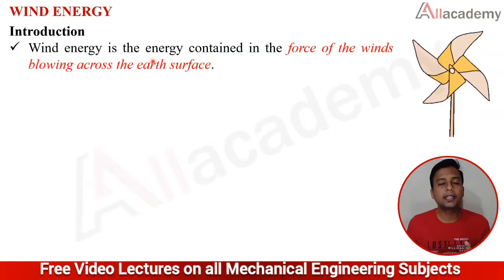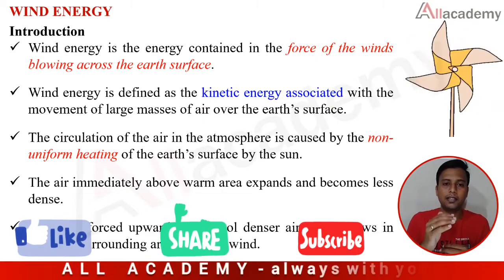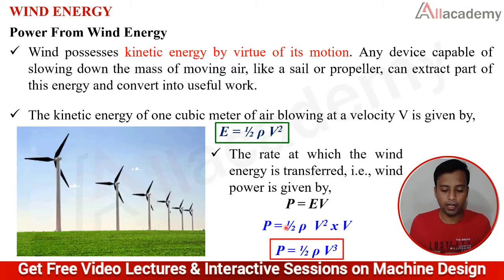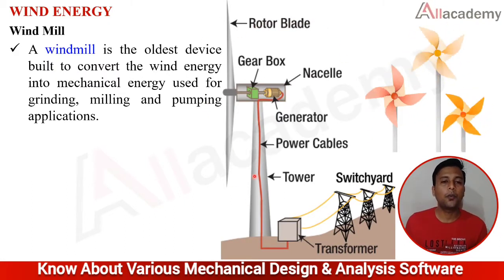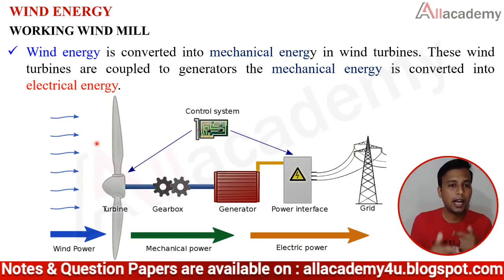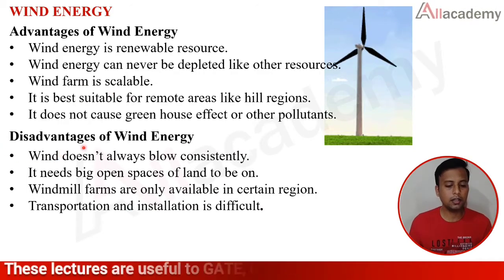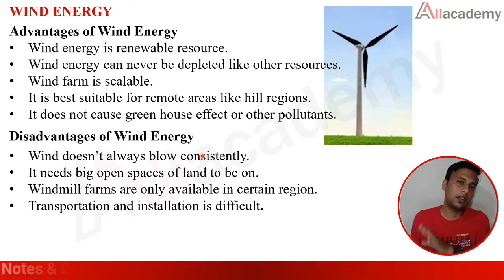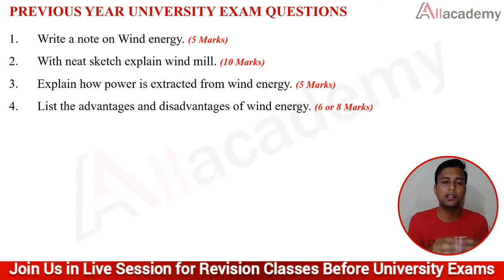EME Module 1 | Wind Energy | Part 5 | Wind Turbine | Wind Mill | Wind Power | VTU EME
EME
P Cycle
C Cycle
1st Sem
2nd Sem
VTU First Year Class
Common To All Branch
Elements of Mechanical Engineering
VTU EME
Energy Sources
Energy Types
Comparison
VTU EME Important Questions
VTU EME Question Papers
Fossil Fuel
coal
Natural Gas
Biofuels
Photosynthesis
Solar Cell
Biogas plant
biomass plant
semiconductor
solar to electric energy conversion
heliochemical process
heliothermal process
helioelectrical process
solar pond
Wind Turbine
Wind Energy
horizontal wind turbine
Vertical wind turbine